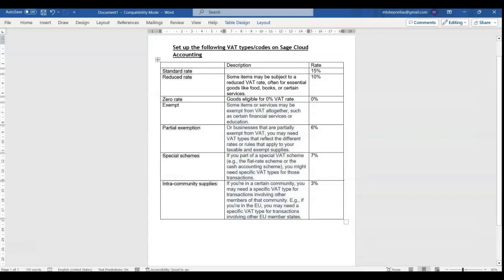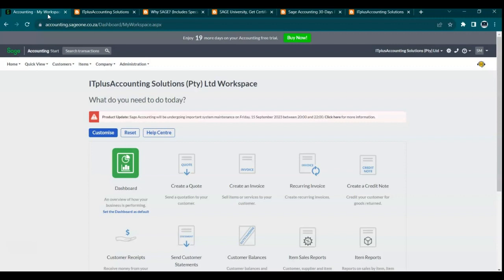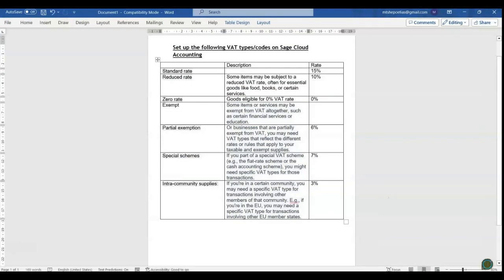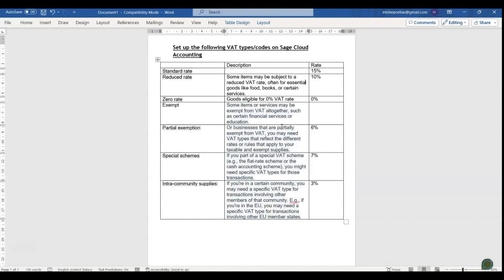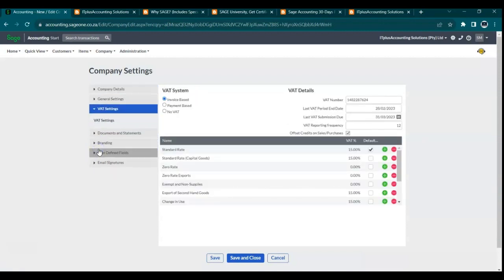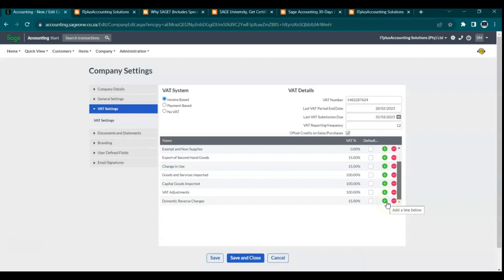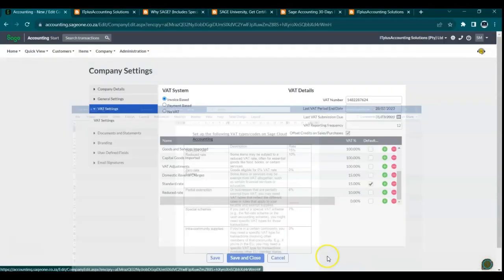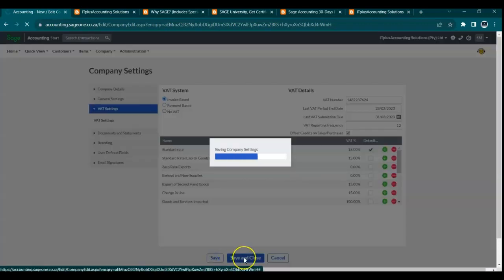How to Add/Create VAT Codes/VAT Types on Sage Accounting ✅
This tutorial demonstrates how to create/add VAT Codes and VAT Types on Sage Pastel Accounting. A practical example is used for the benefit of all viewers.

Purchase Sage Solutions subscriptions at a discount: Why Sage Includes Special Offers
Explore other helpful content: ITplusAccounting Blog

🌟 TopSkills Membership
Join our growing community for exclusive perks! Membership levels start at R19.99 and include:
Members-only videos and chat rooms

Membership Levels:
Bronze
Silver
Gold
Platinum

🖥️ Private Tutoring & Mentorship
We offer personalized on-demand services:
Students at any higher learning institution: R120/hour
Professionals in practice: R170/hour
Personal mentorship until you are confident using the software

⏱️ Training Structure for Sage Pastel Accounting
1. INPUT (Edit & Setup Tabs – 2 hours)
Setting up a new company
Editing Customer, Supplier, and Inventory Masterfiles
Creating Users and assigning Permissions
Adding Sales Representatives/Agents
Setting Payment Terms and Discounts
Editing Price-lists

2. PROCESSING (Process Tab – 3 hours)
Cashbook Payments & Receipts
Customer, Supplier, and General Journals
Opening Balances
Bank Reconciliation
Processing Supplier & Customer Documents (Quotations, Orders, Goods Received Notes, Invoices, Credit/Debit Notes)

3. OUTPUT (Reports – 1 hour)
Viewing/Printing Customer & Supplier Documents
Masterfile Listings for Customers, Suppliers, and Inventory
Customer/Supplier Age Analysis
Financial Reports: Trial Balance, Income Statement, Balance Sheet